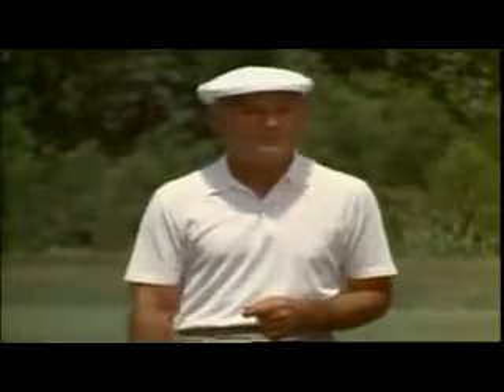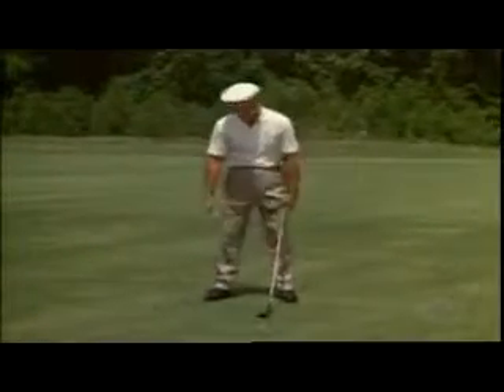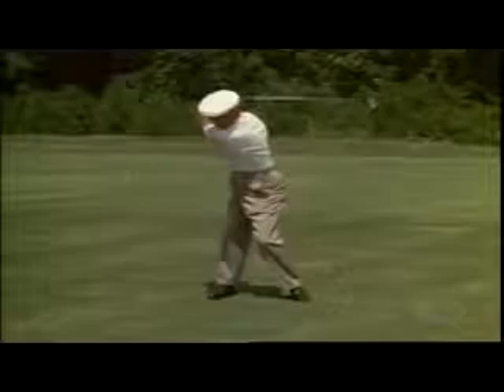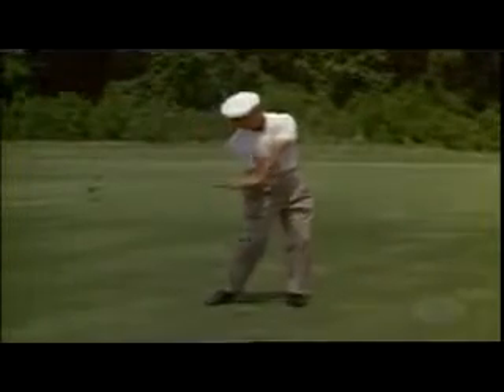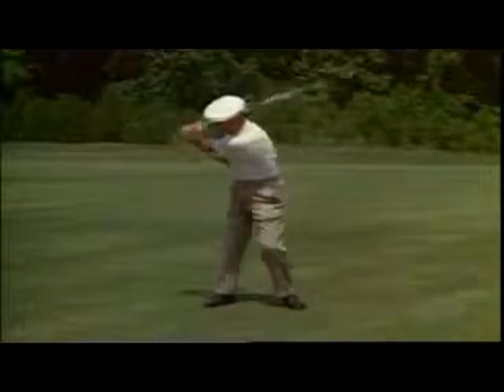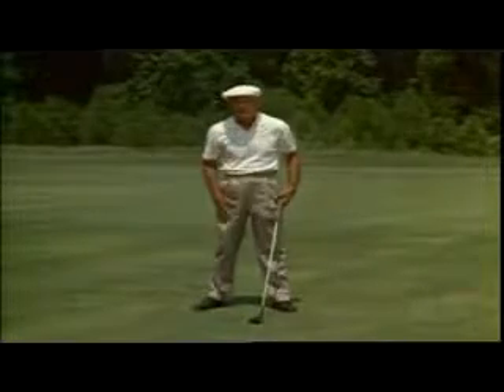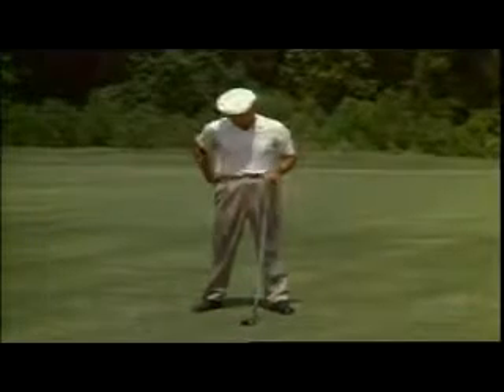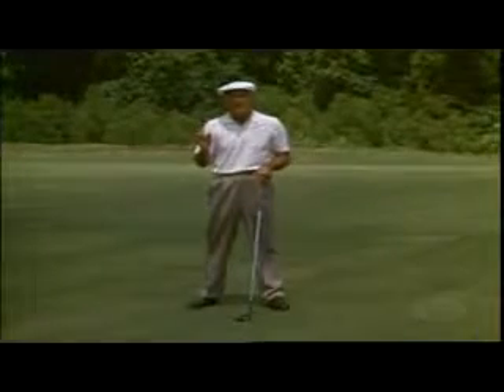Improve Golf Swing - Ben Hogan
Improve Golf Swing as shown by Ben Hogan. This is a short clip to illustrate a world-class golf swing as shown by Ben Hogan. Ben is considered to be one of the greatest players in the history of the game. His influence on golf swing theory and his ball-striking ability is something that golfers learn to emulate. If you want to improve your golf swing, just check out the link.